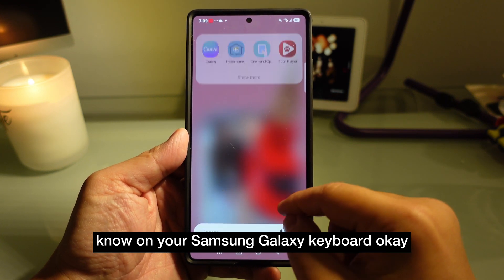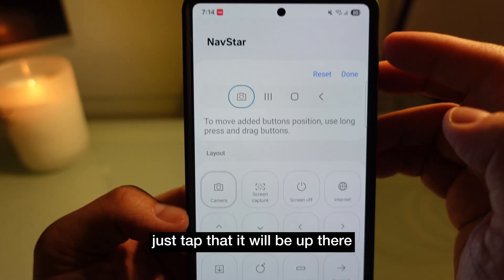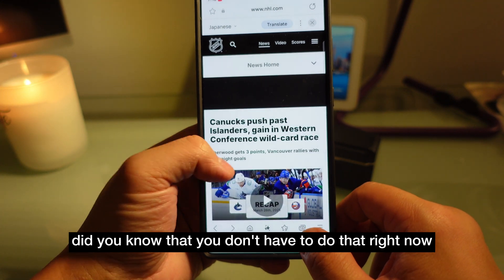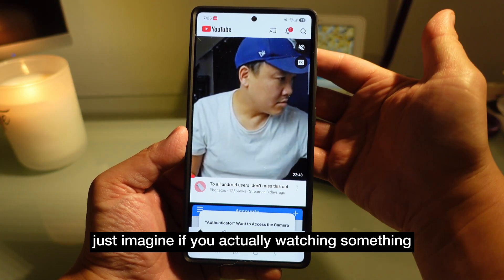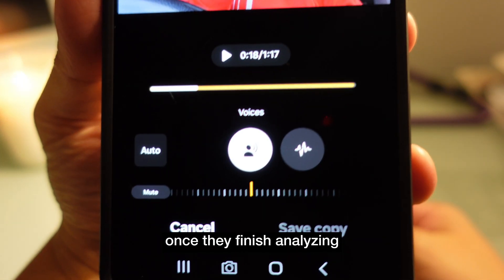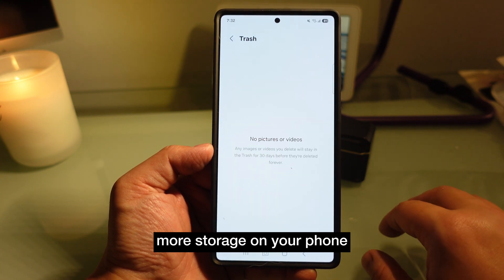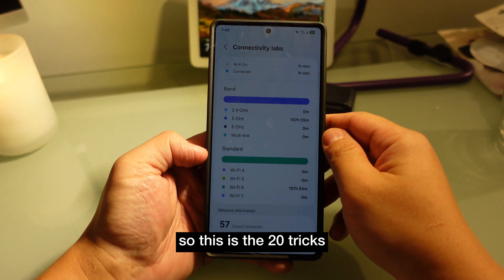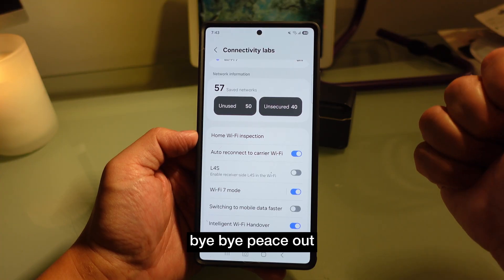30% of the samsung user never use these 20 samsung features: Must Use now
0:00 Features #1
0:53 Features #2
1:53 Features #3
2:53 Features #4
3:36 Features #5
4:24 Features #6
4:53 Features #7
5:38 Features #8
6:32 Features #9
7:33 Features #10
7:58 Features #11
8:41 Features #12
9:17 Features #13
9:46 Features #14
10:47 Features #15
11:40 Features #16
12:55 Features #17
14:22 Features #18
15:28 Features #19
15:53 Features #20